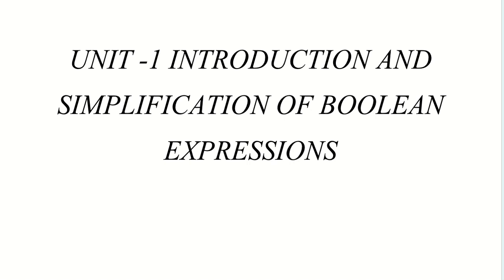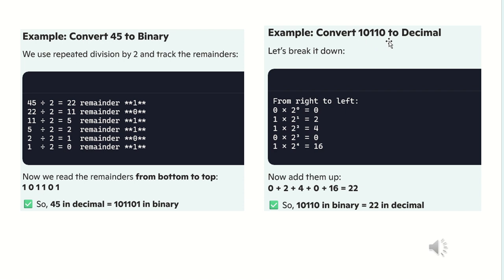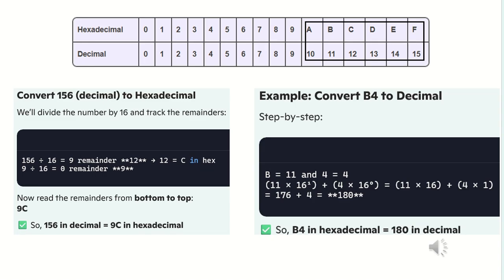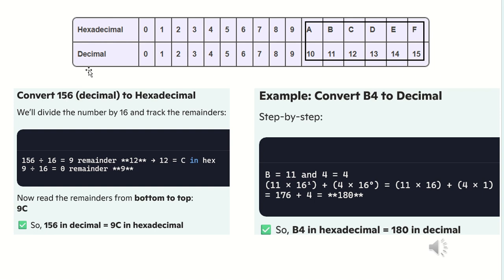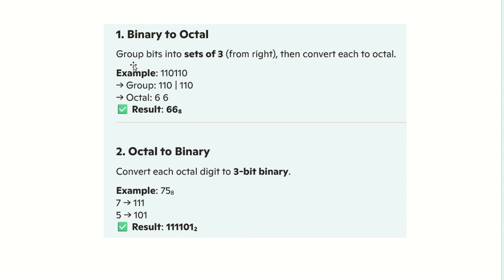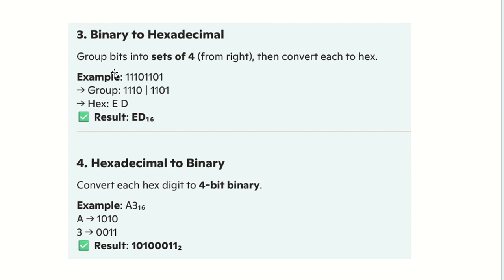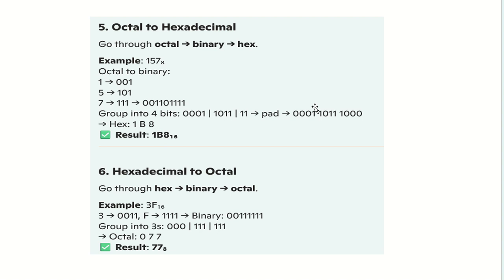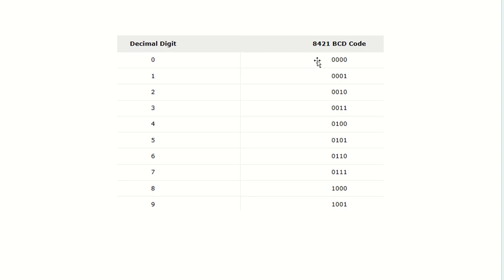Unit 1 Introduction and simplification of Boolean Expression